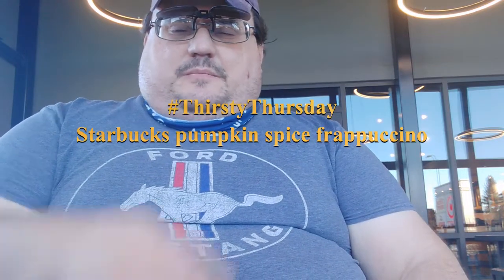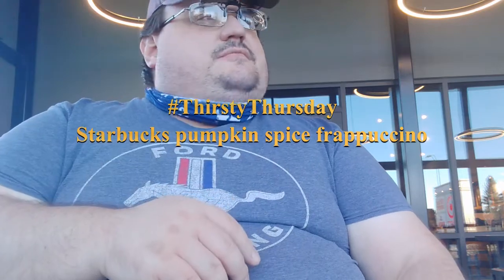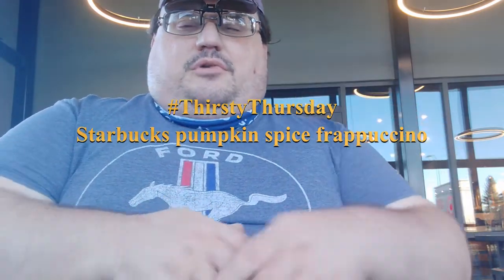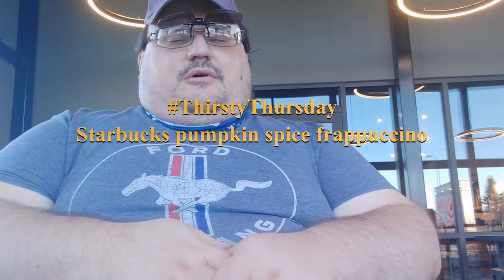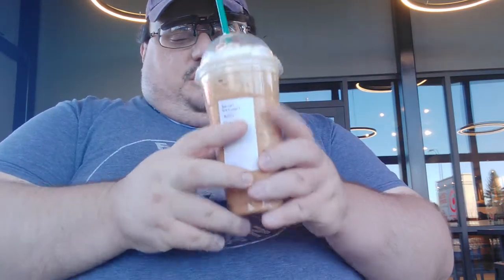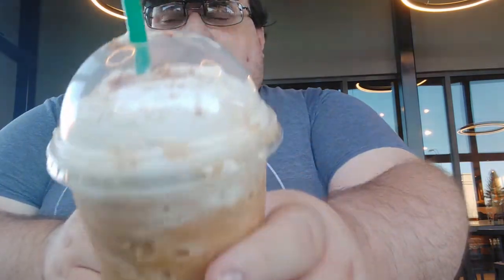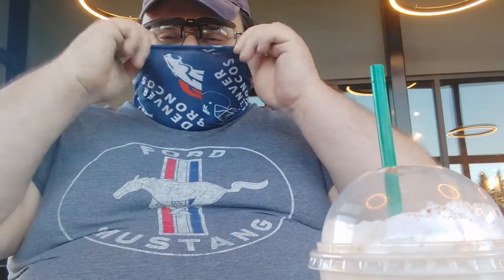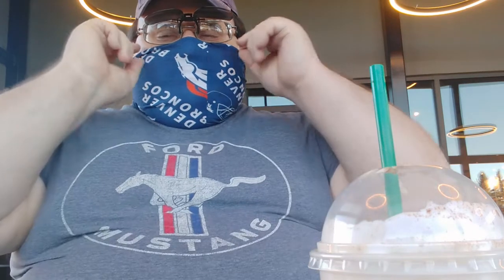ThirstyThursday Starbucks pumpkin spice frappuccino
It has become a tradition that I review this beverage every single year, as long as Starbucks keeps bringing it back. Pumpkin and traditional fall flavors mixed together and blended with coffee, milk, and ice, then topped with whipped cream and pumpkin spice topping (cinnamon, ginger, nutmeg, and cloves). An absolute fall favorite.